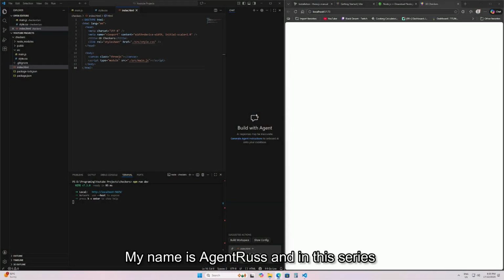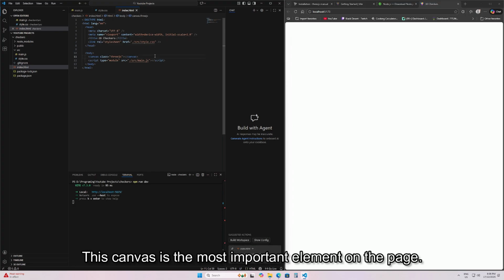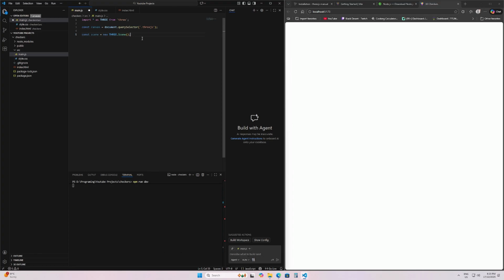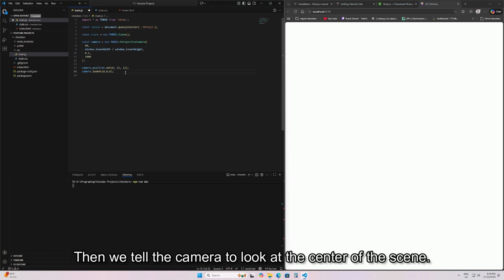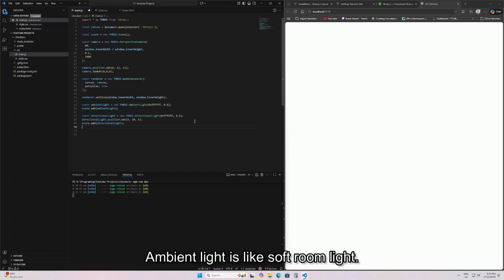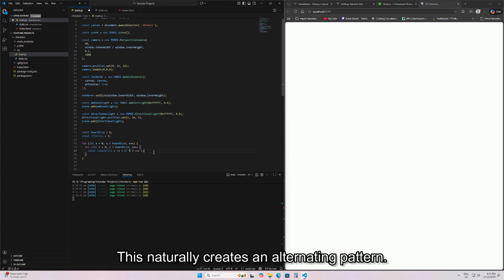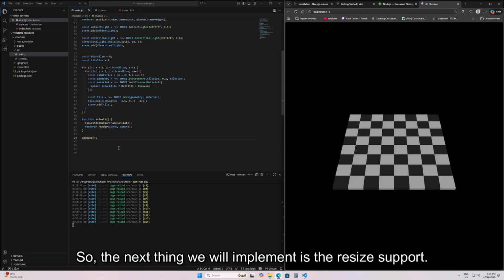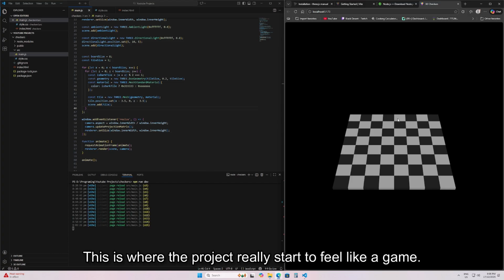Build Your First 3D Scene in Three.js (Checkerboard from Scratch) | Beginner JavaScript | Episode 2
In this episode, we officially begin building our 3D Checkers game in the browser using Three.js.

You’ll learn how to set up a proper HTML, CSS, and JavaScript project structure, create your first Three.js scene, and render a fully generated 3D checkerboard from scratch — no copy-pasting, no skipped steps.

This video is 100% beginner-friendly. Even if you’re completely new to Three.js or JavaScript, everything is explained slowly and clearly so you understand why things work, not just how to type the code.

🔹 What you’ll learn in this episode:

How HTML, CSS, and JavaScript work together in real projects

Why Three.js uses a canvas element

The core Three.js building blocks: Scene, Camera, Renderer

How perspective cameras work (FOV, aspect ratio, clipping planes)

How lighting works in 3D (Ambient & Directional Light)

How to generate an 8×8 checkerboard using loops

How to properly center objects in a 3D scene

How to handle window resizing correctly

By the end of this video, you’ll have a real 3D checkerboard rendering in your browser, and a solid mental model of how Three.js projects are structured.

👉 In the next episode, we’ll add checker pieces and game state, turning this scene into a real game.